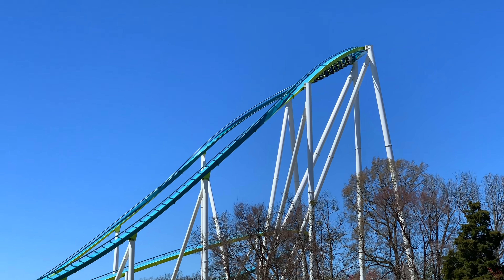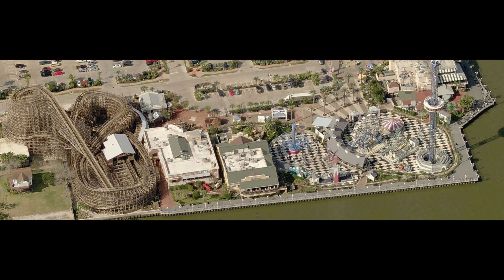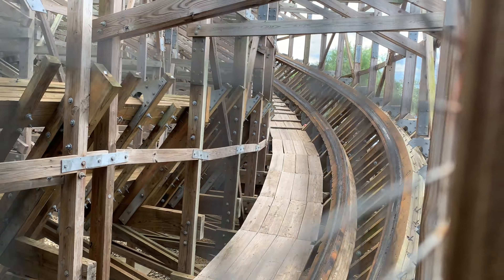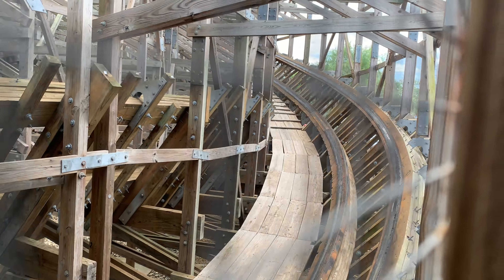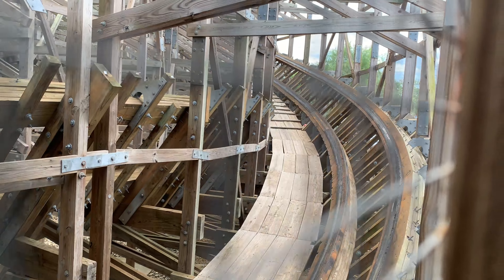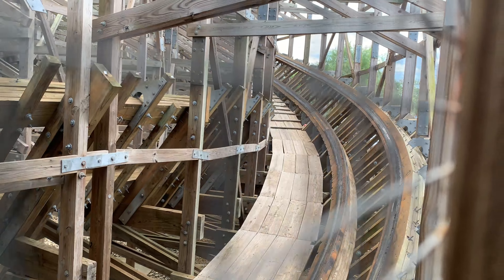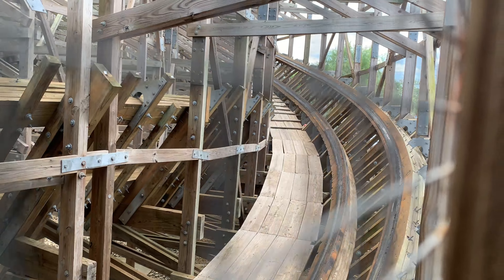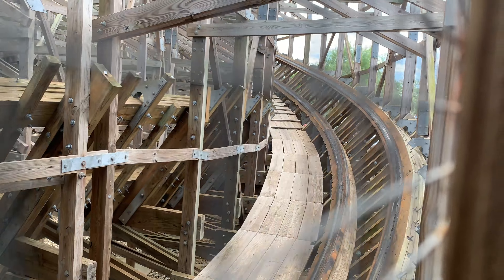Boardwalk Bullet Review Video - The KING of Compact Wooden Roller Coasters!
Located at Kemah Boardwalk in Kemah, Texas, Boardwalk Bullet is a rather unique wooden roller coaster. It has to be one of the most compact coasters I have ever ridden and somehow squeezes over 3,200 feet of track into less than one acre of land!